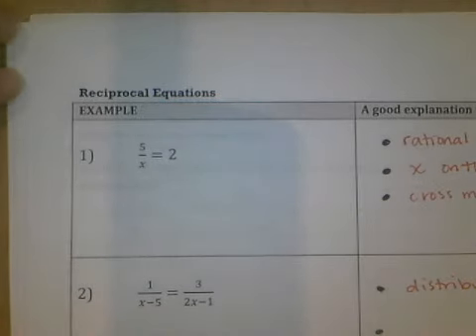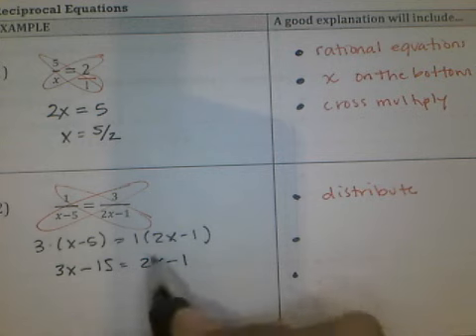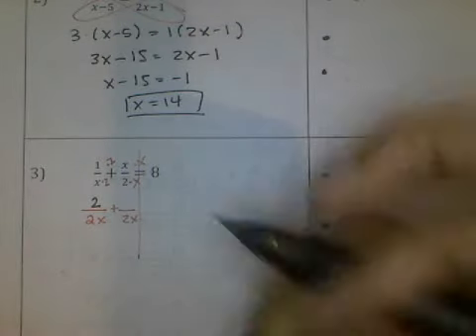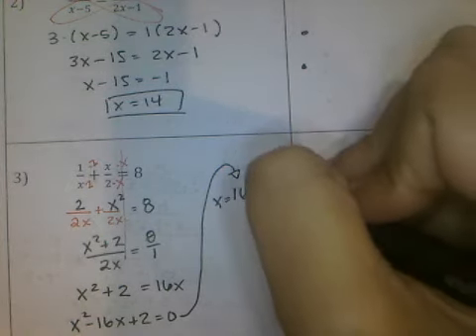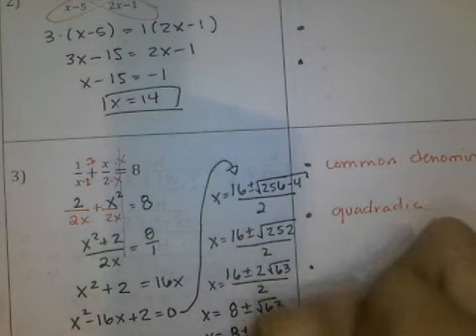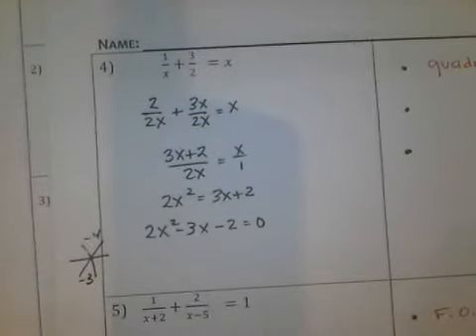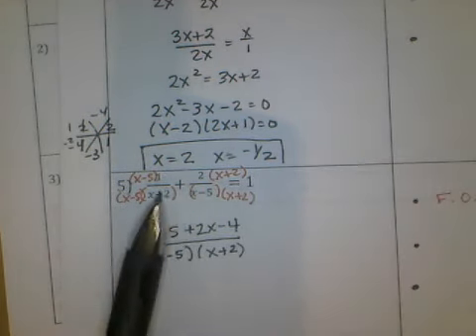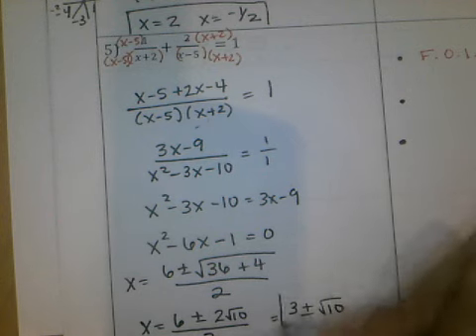Final Review: RECIPROCAL